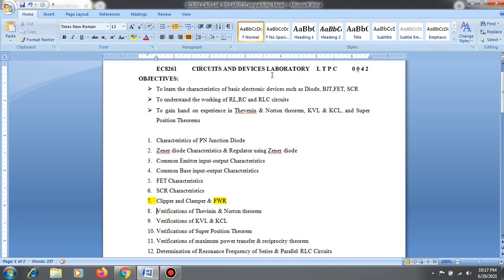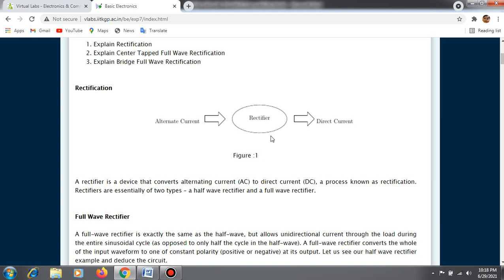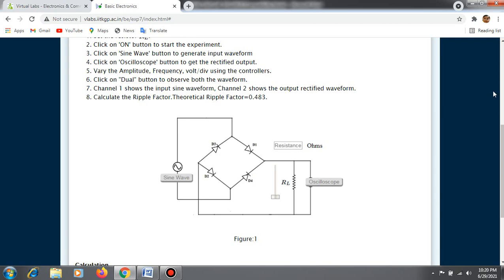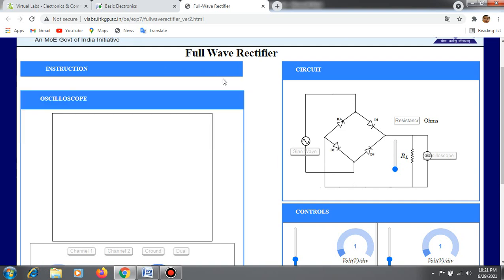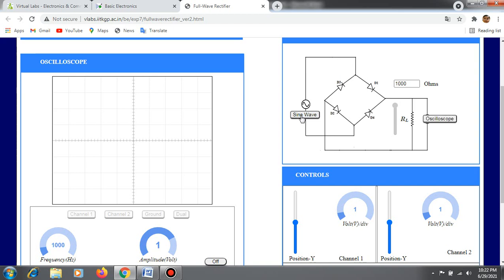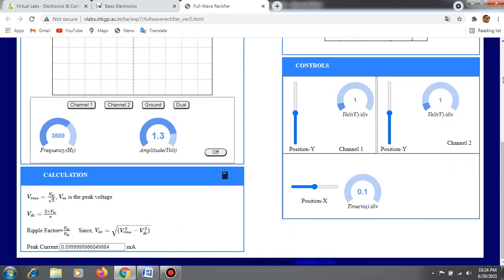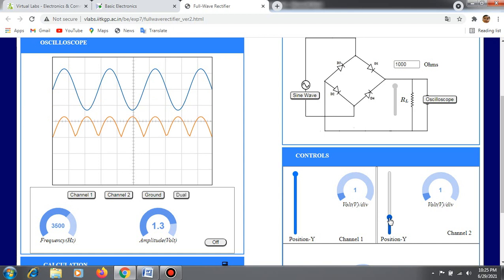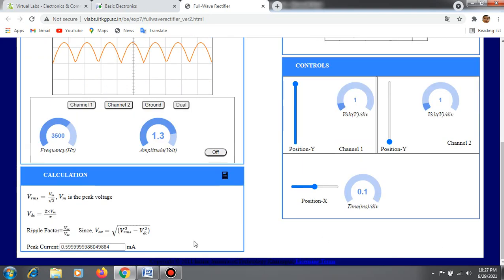GRACE COE-ECE-EC8261- Circuits and Devices Laboratory –Ex 7- Full Wave Rectifier using virtual lab.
In this video the experiment to obtain the Full Wave Rectifier  is performed on virtual lab.